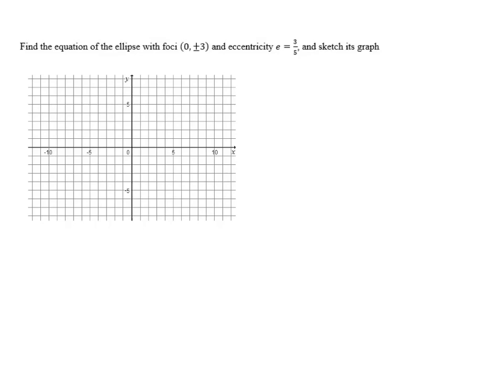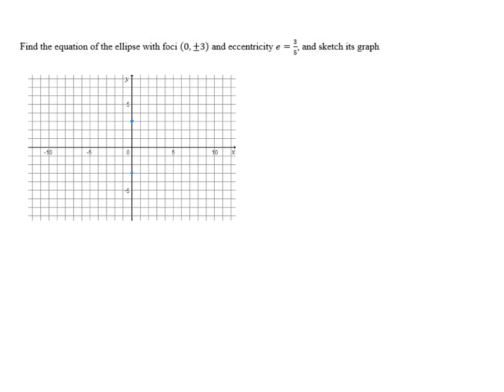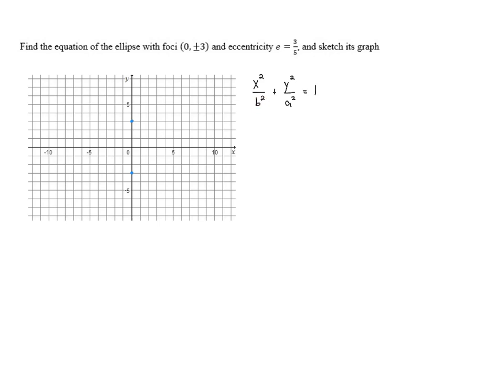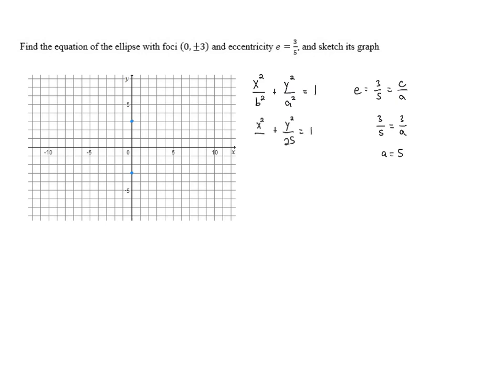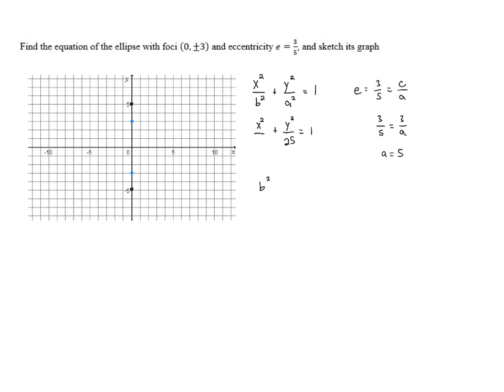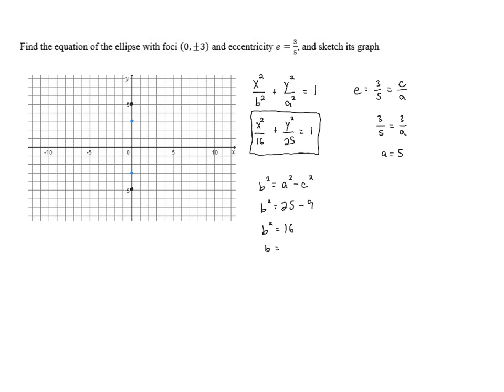More Ellipses - Problem 2